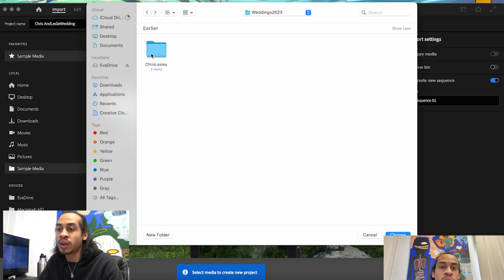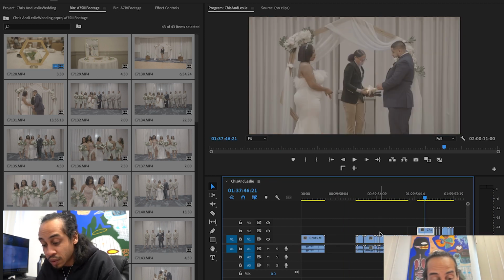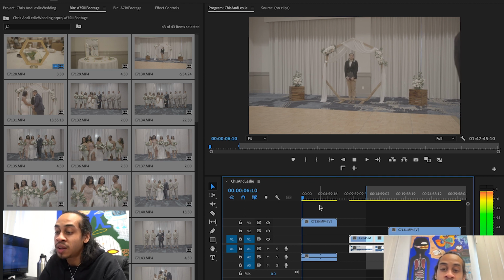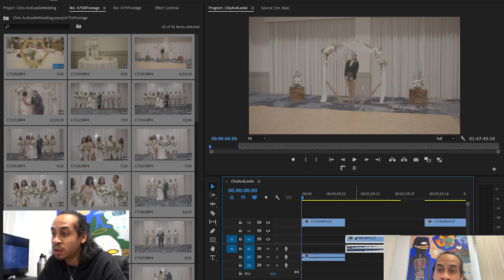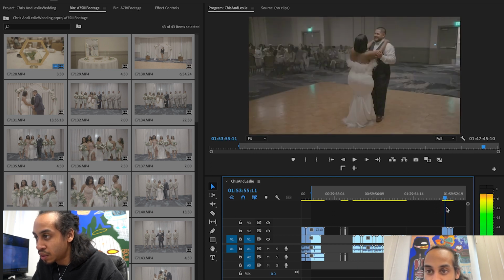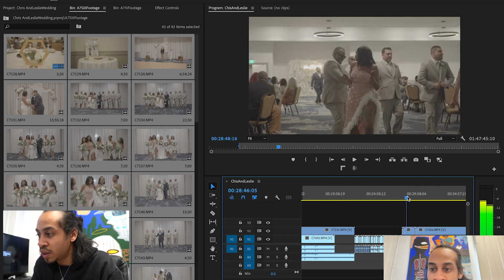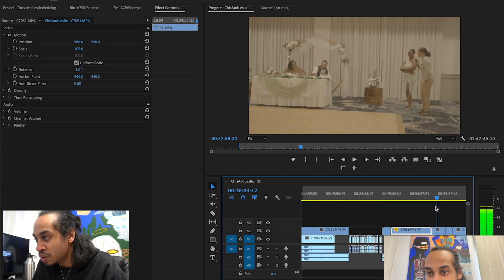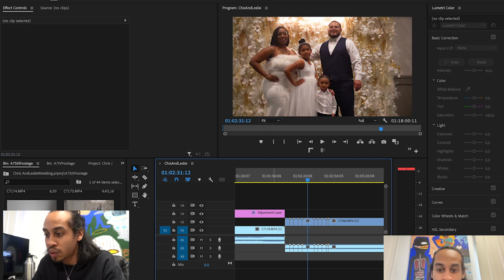How To Edit A Wedding Film Part 1: Organization and Raw Footage Edit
In this video I will be showing you my process of editing wedding films. Part one will be about project organization and creating a RAW footage video to hold the client over until the final video is delivered!!